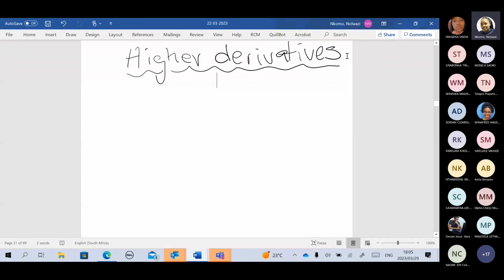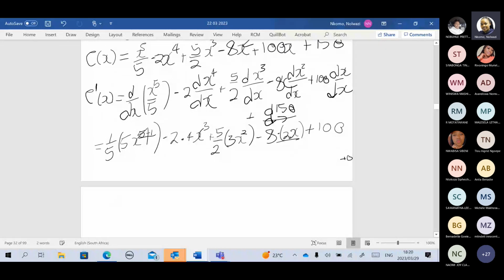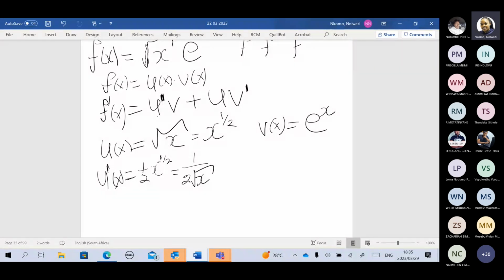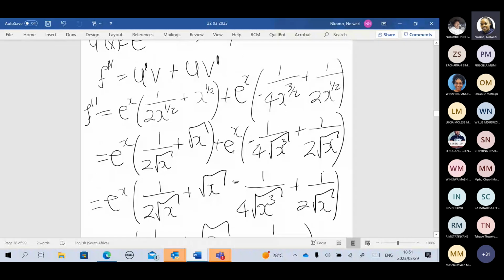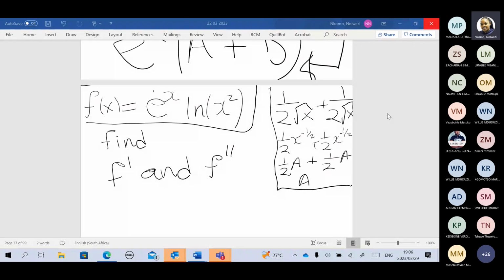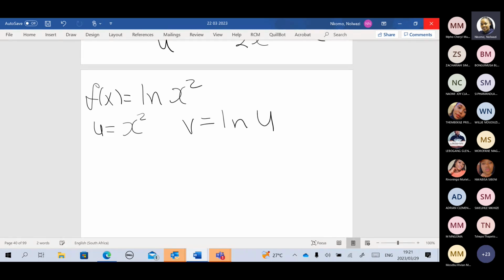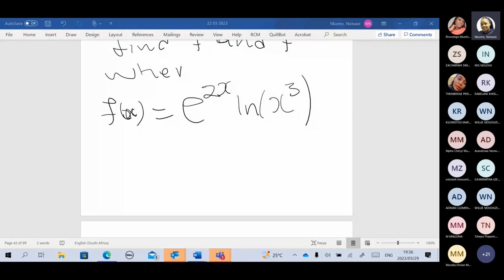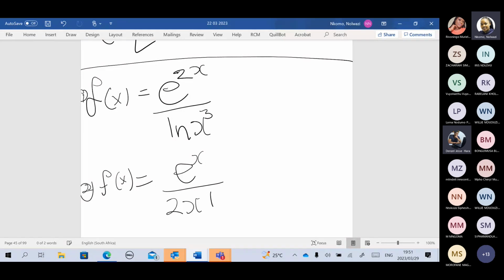Meeting in General (2023_03_29) 180515 Meeting Recording